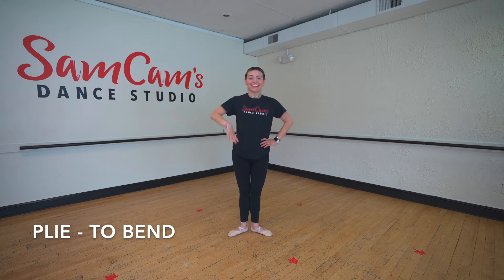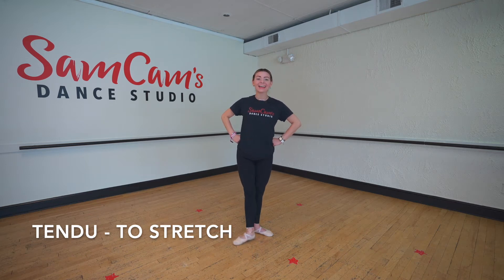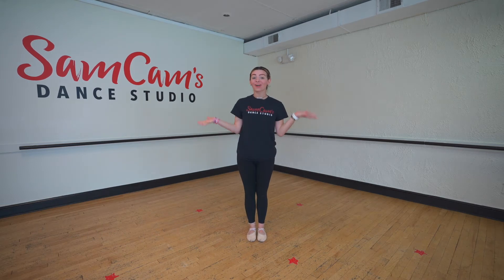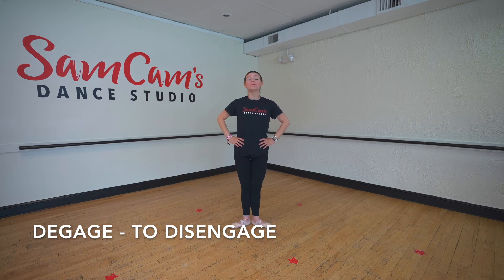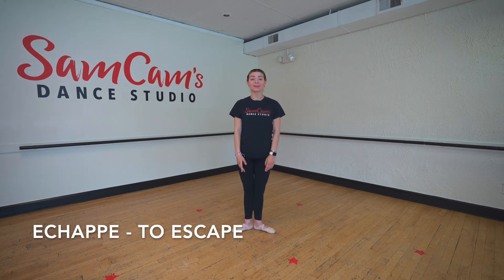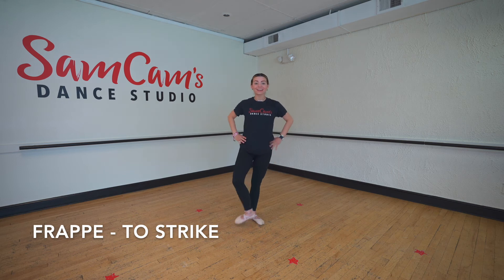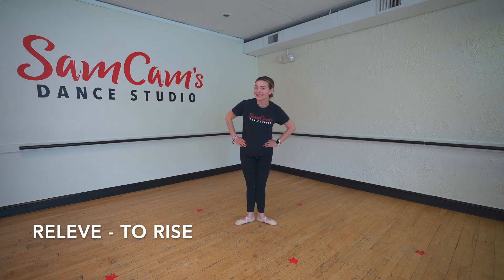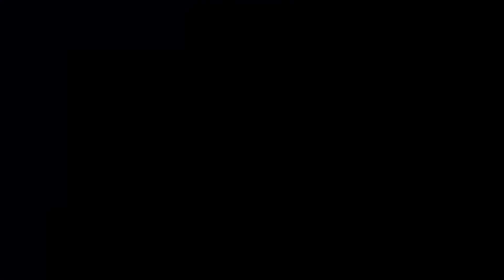Basic Ballet Vocabulary for Kids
Hi guys! Miss Sam here! Please enjoy this Free Online Dance Class! Keep on dancing! xoxo SamCam